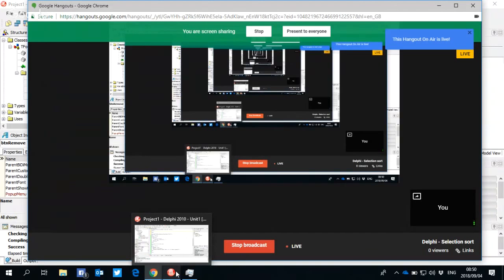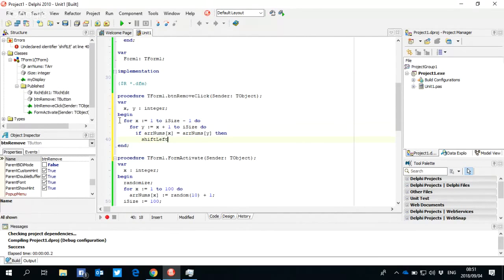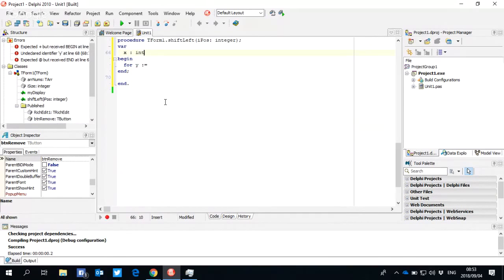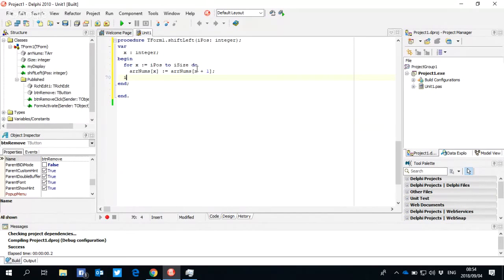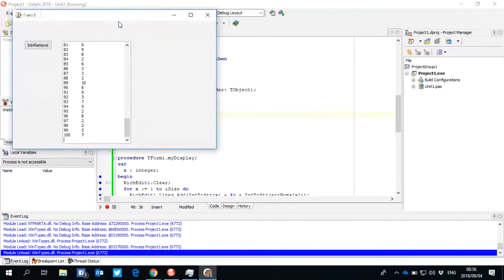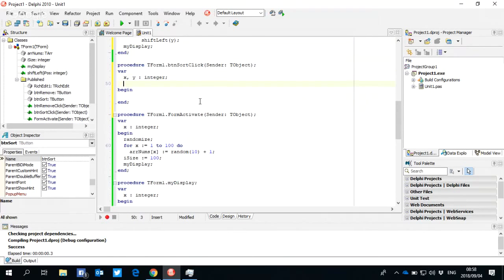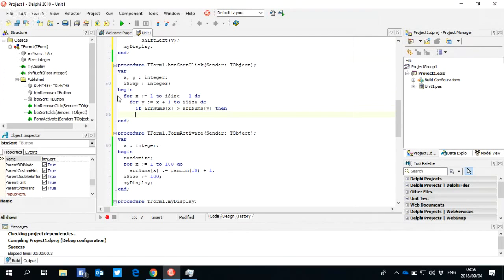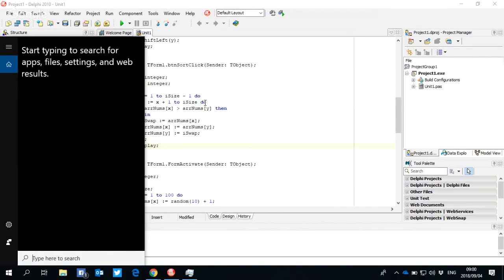Delphi - Remove duplicates & selection sort